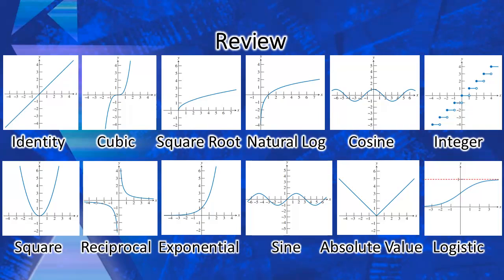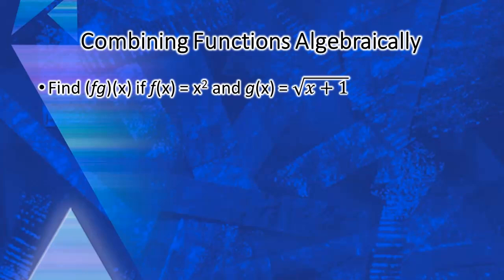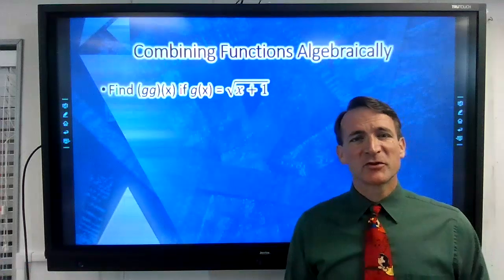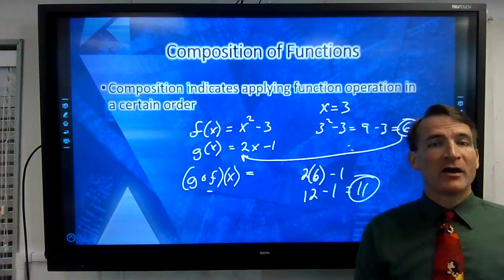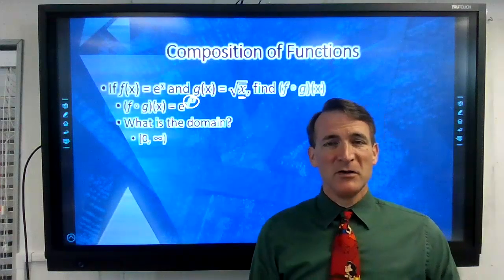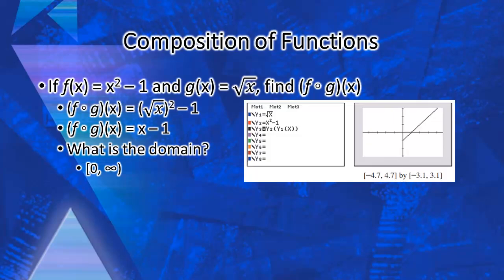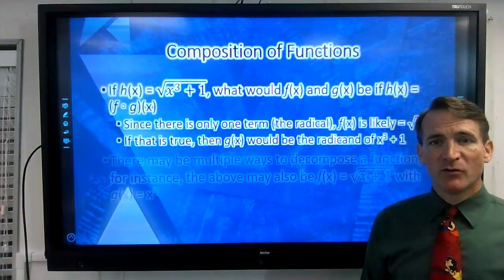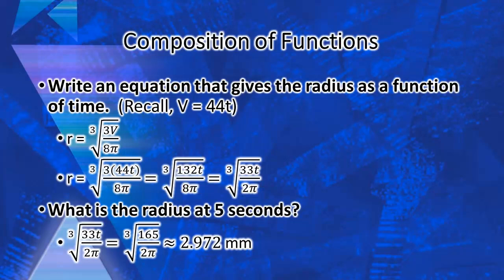AP Precalculus 009 (1.4a-b)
Combining Functions Algebraically